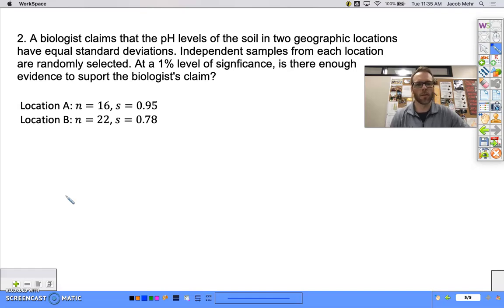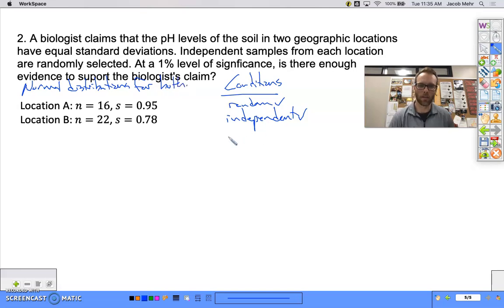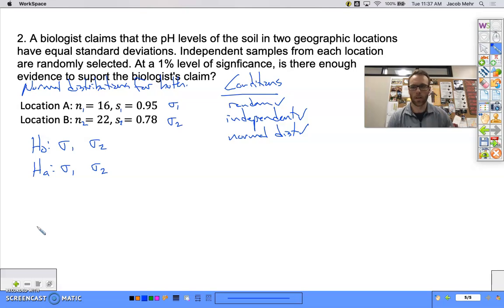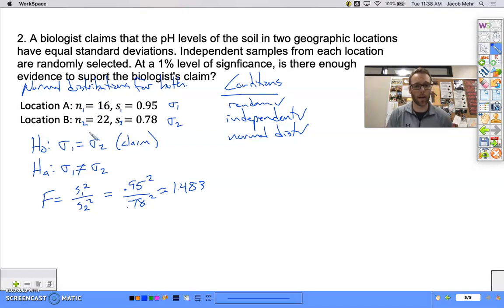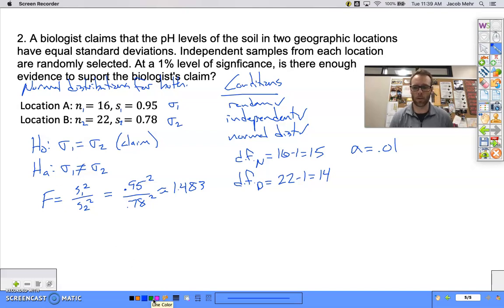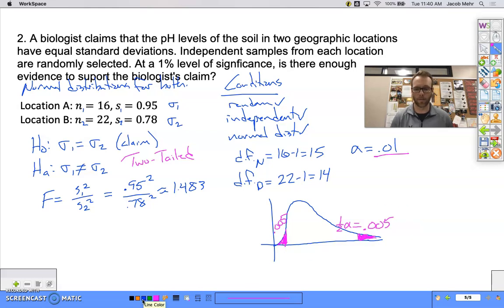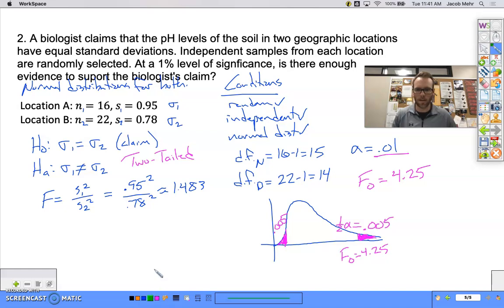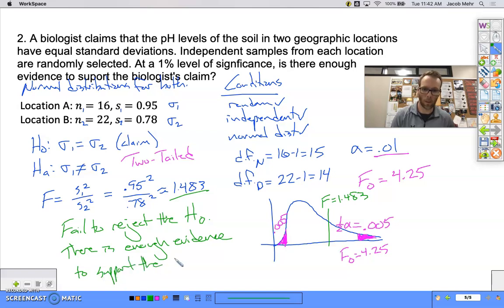Stats 10.3 Video B